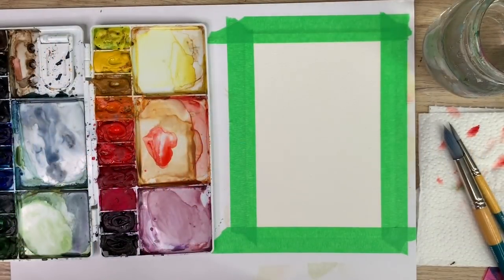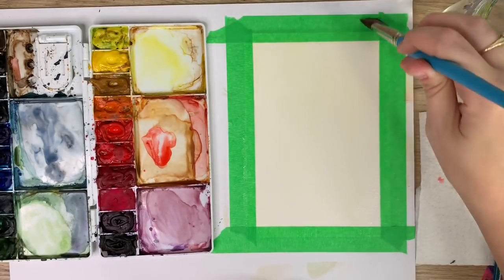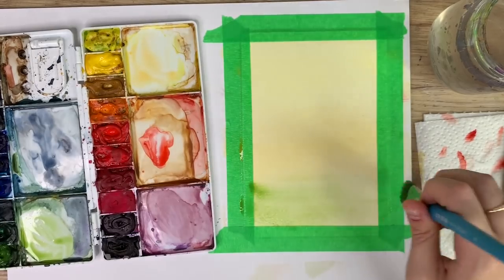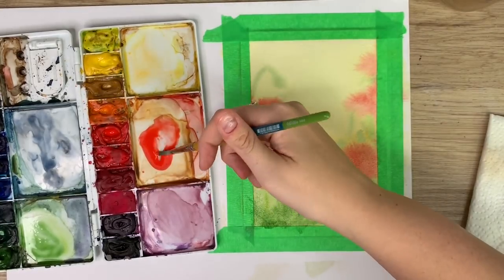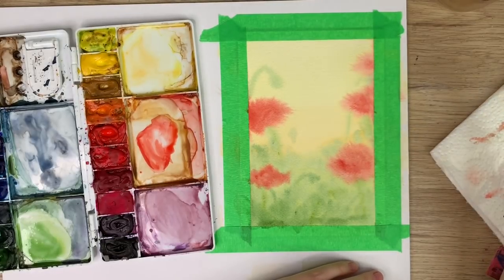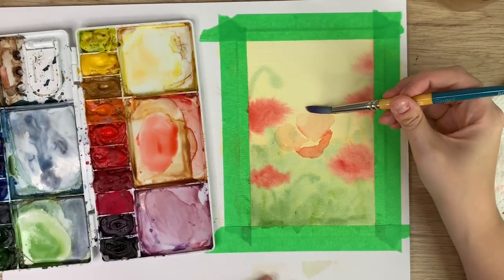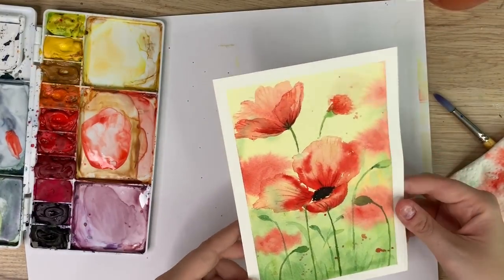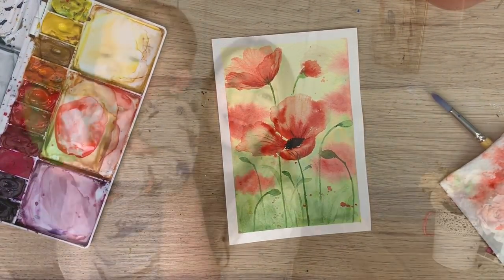How To Paint An Abstract Poppy Field